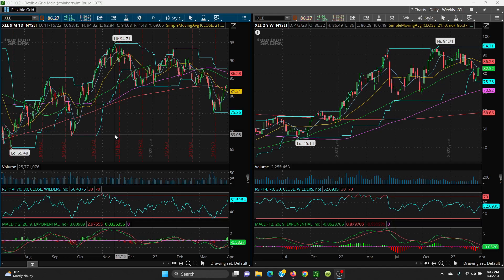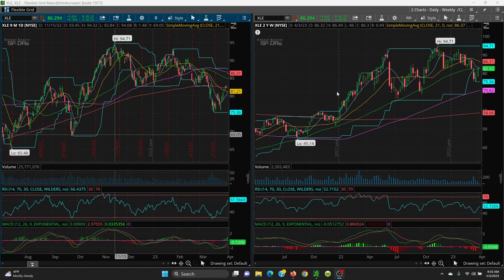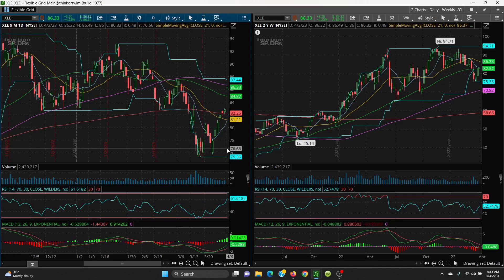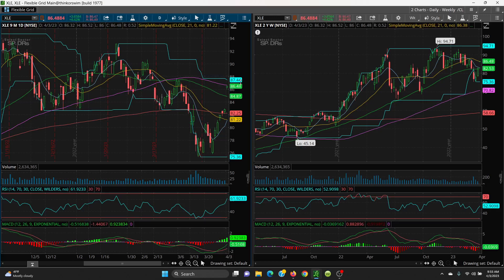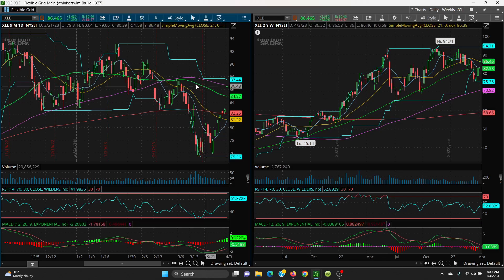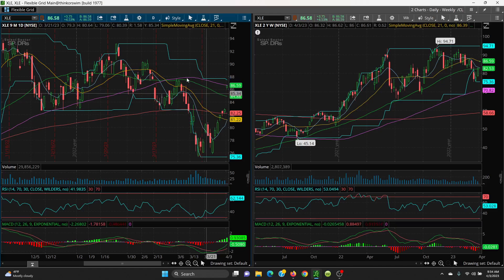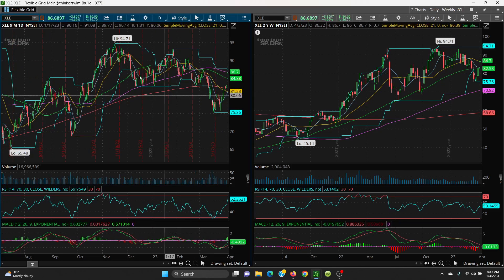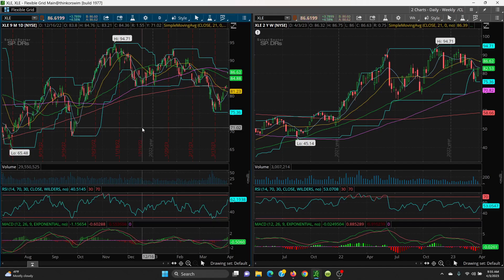2023 04 03 - XLE - Big Oil Etf - charts / Review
XLE  - Big Oil etf - Charts / Review